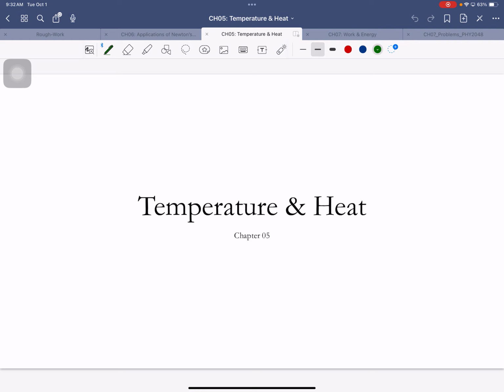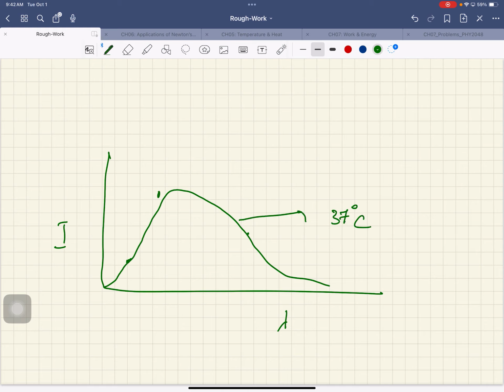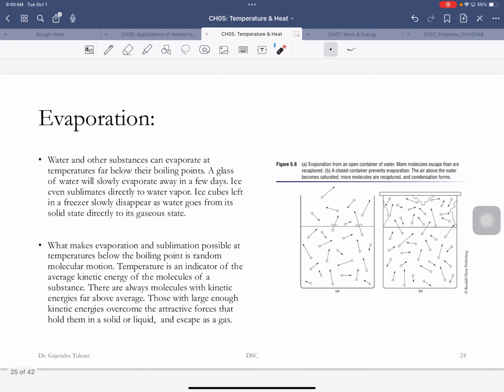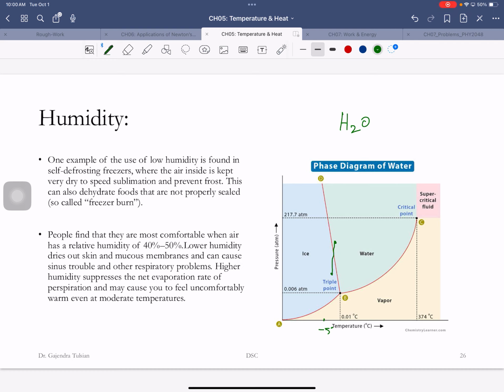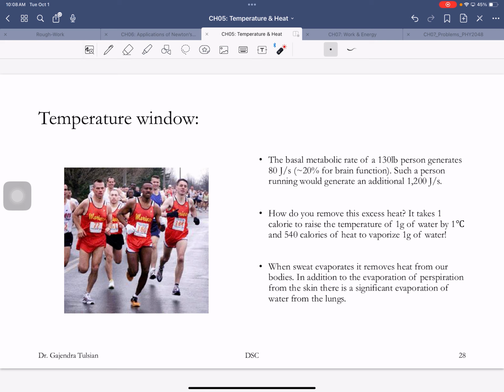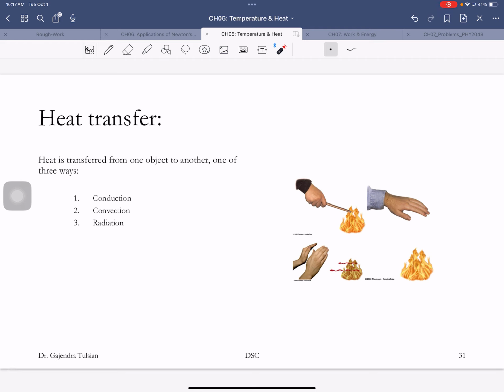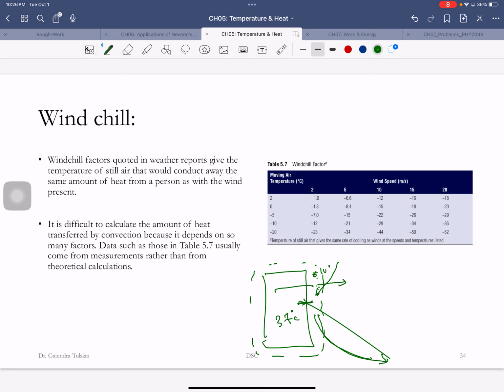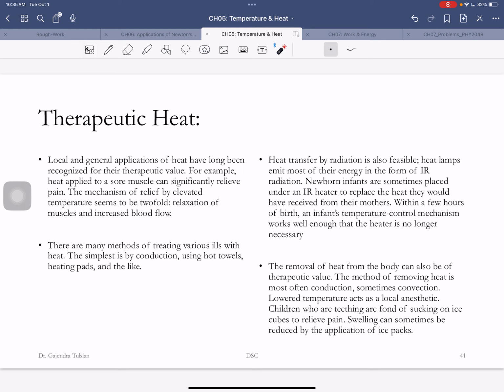PHY1020 CH05 Lecture FA24 02